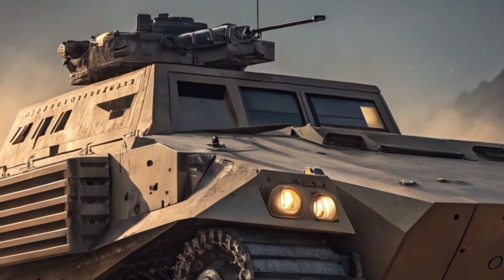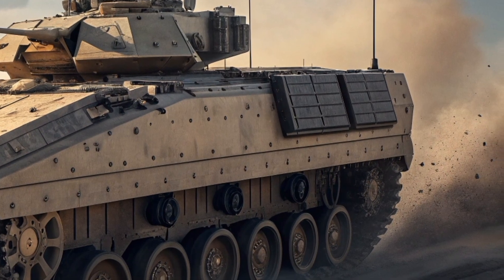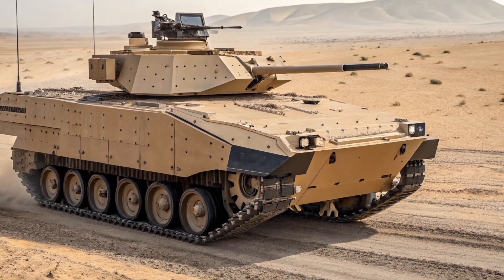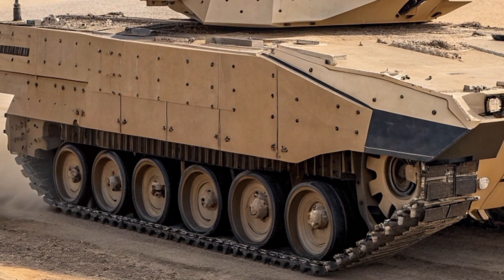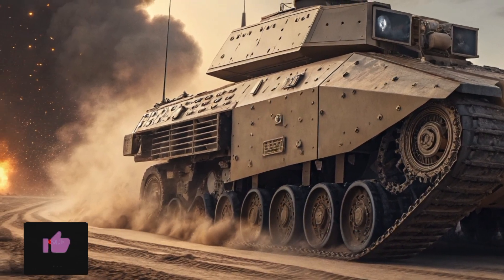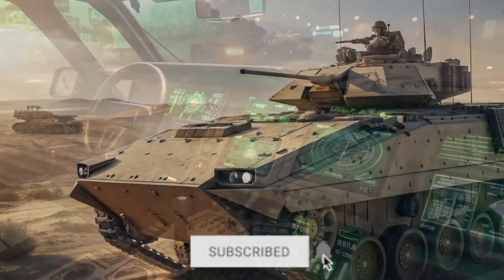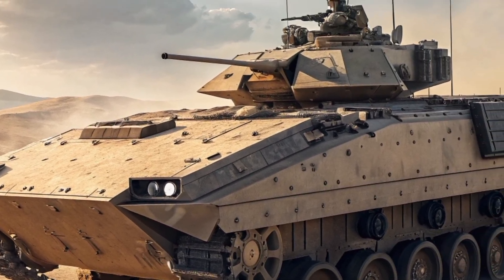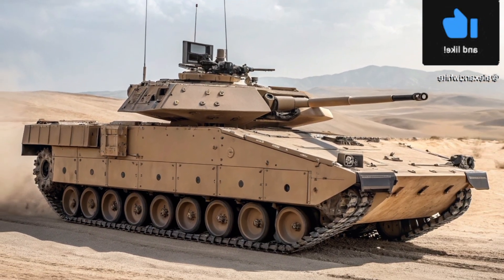XM30 Mechanized Infantry Combat Vehicle | The Future of US Army Warfare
Meet the XM30 Mechanized Infantry Combat Vehicle (MICV) – the US Army’s next-generation replacement for the legendary Bradley. Packed with a 50mm Bushmaster chain gun, hybrid-electric powertrain, digital crew stations, and unmatched protection, the XM30 is designed to dominate future battlefields. In this video, we explore its design, features, firepower, troop-carrying capabilities, and why it is considered one of the most advanced infantry fighting vehicles in the world.

If you love military technology and future combat vehicles, make sure to subscribe to The Auto Angle for more deep dives into the latest tanks, armored vehicles, and next-gen innovations from around the world.